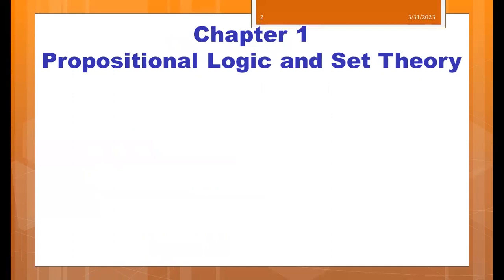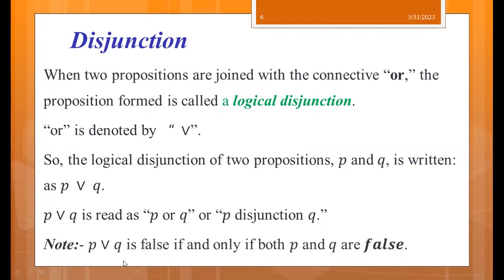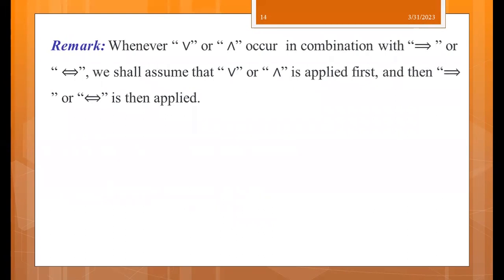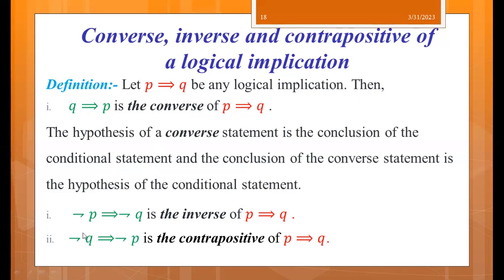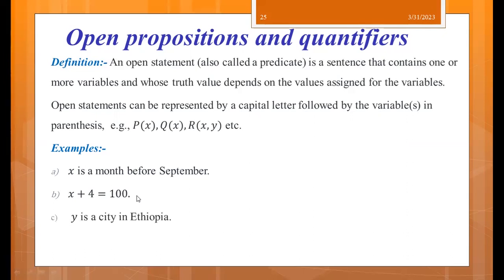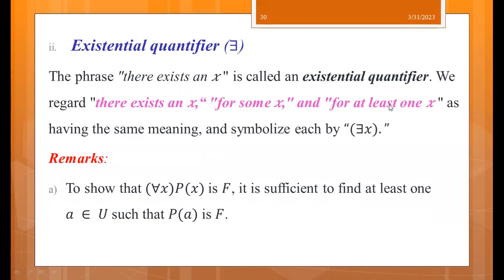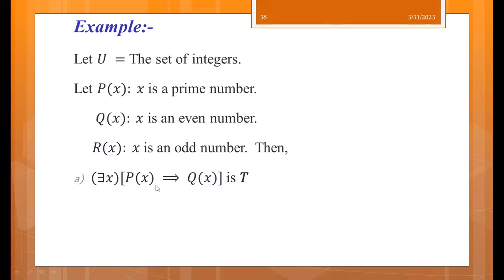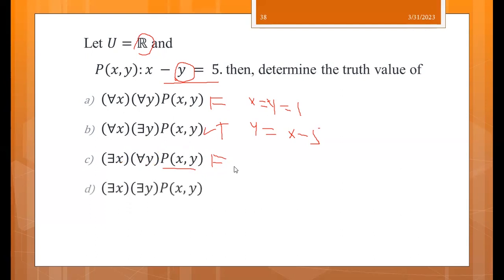Lecture 1 on Basic Mathematics for Natural Science (fresh Man students)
For detail solutions of work sheets and exams on this lecture please watch/visit the videos below